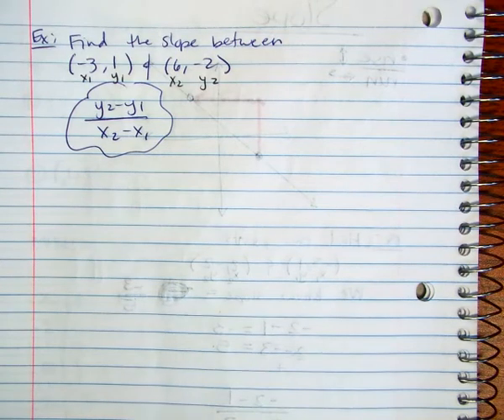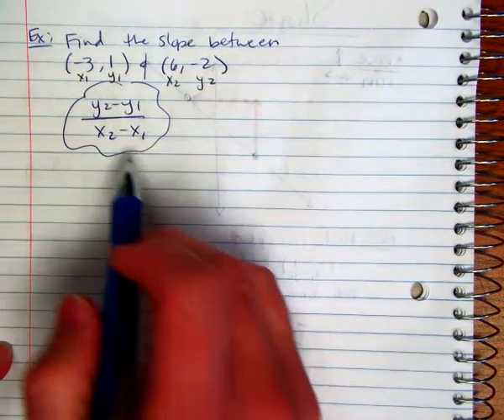Finding slope with the slope formula